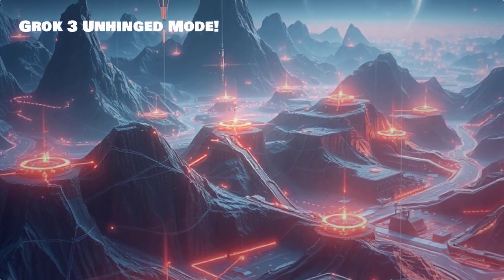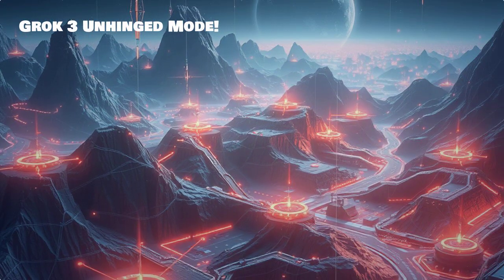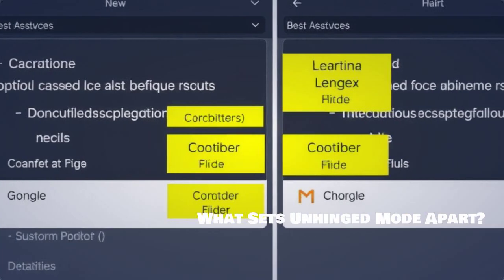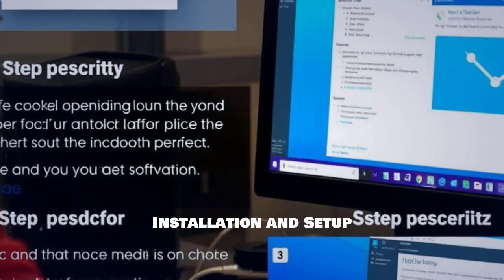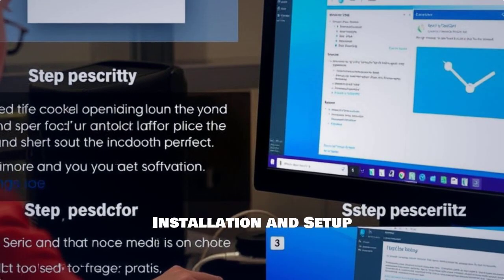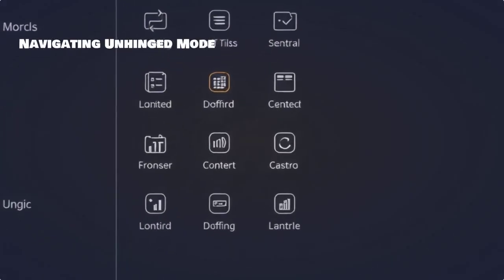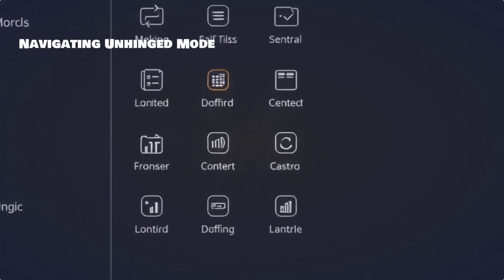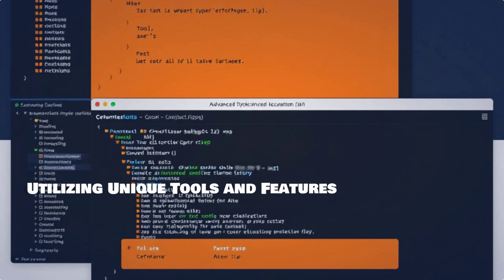Grok 3 Unhinged Mode (Full Guide) 2025!